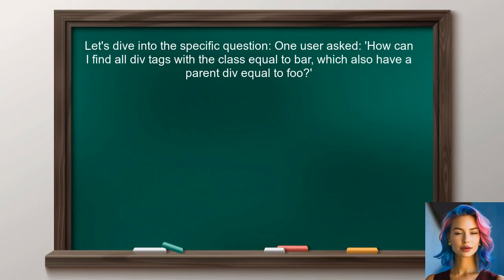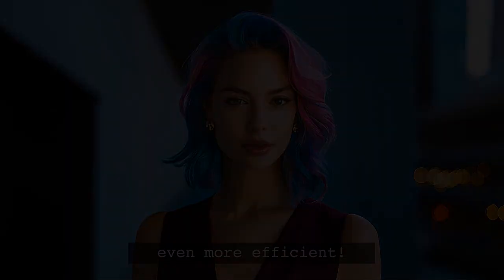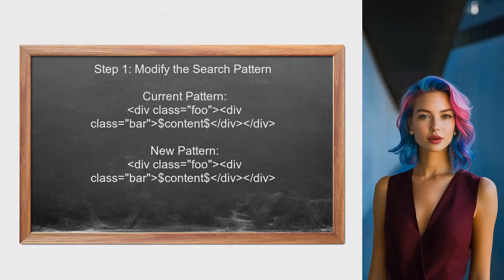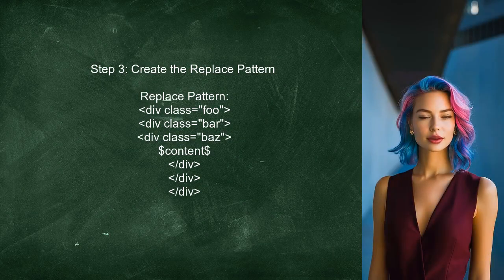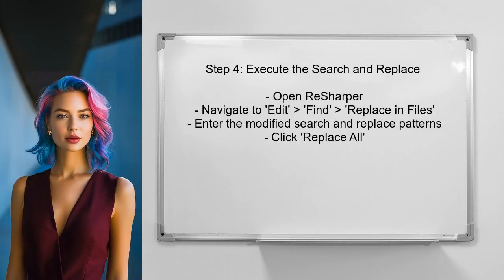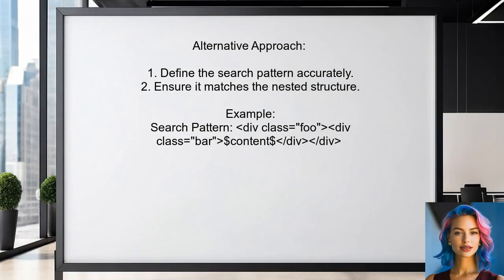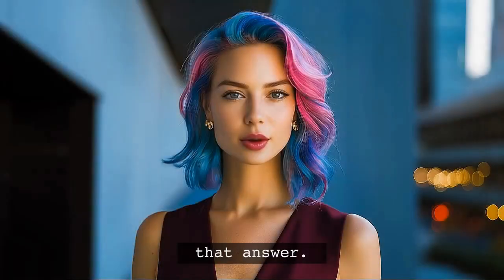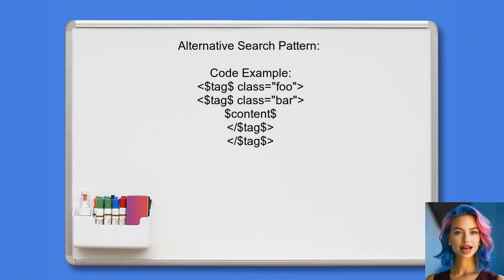Using ReSharper Structured Search to Add a Nested Div 3 Levels Deep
In this video, we dive into the powerful capabilities of ReSharper's Structured Search feature, focusing on how to efficiently add a nested div three levels deep in your code. Whether you're a seasoned developer or just starting out, you'll learn how to leverage this tool to streamline your coding process and enhance your productivity. Join us as we explore practical techniques that can simplify complex tasks and improve your overall workflow.

Today's Topic: Using ReSharper Structured Search to Add a Nested Div 3 Levels Deep

Related to